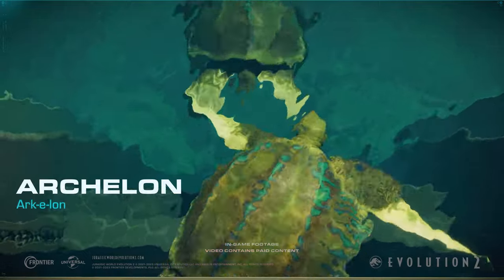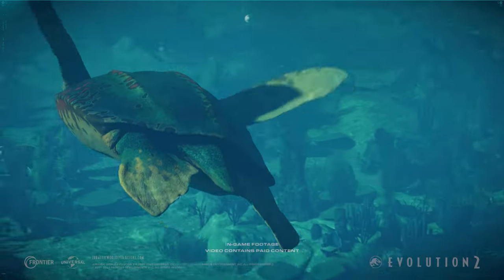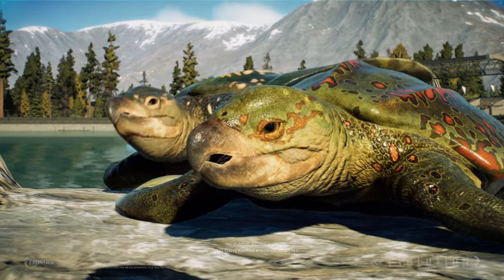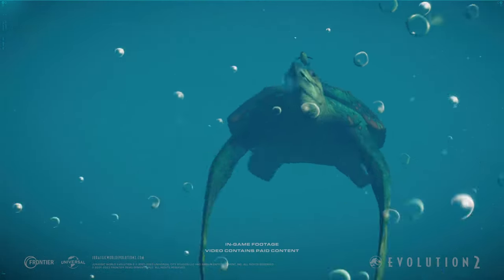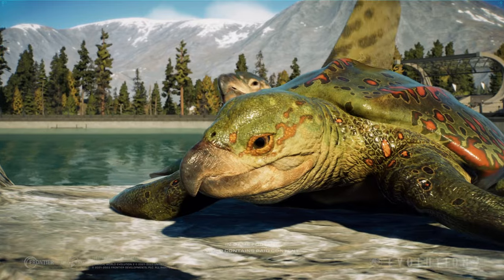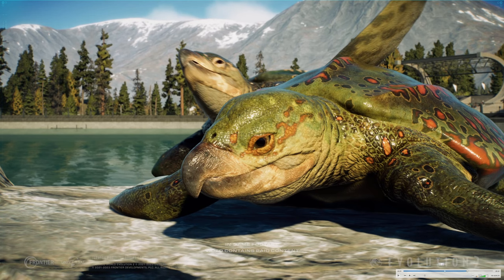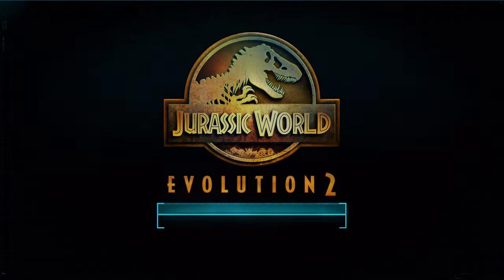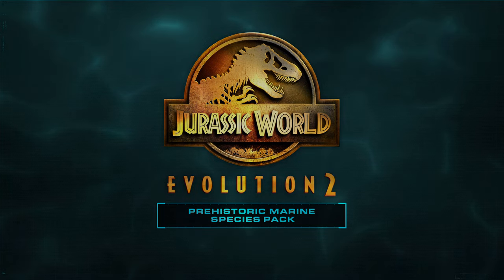ARCHELON legt die Flosse um Artgenossen | Species Field Guide - Jurassic World Evolution 2